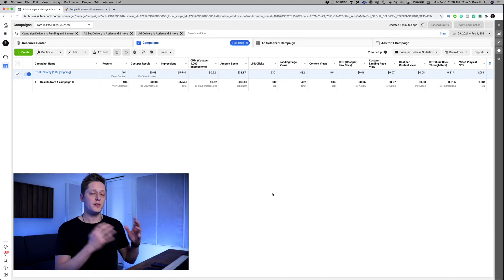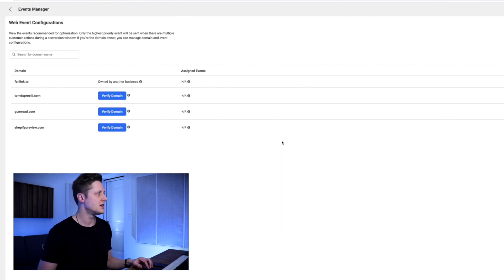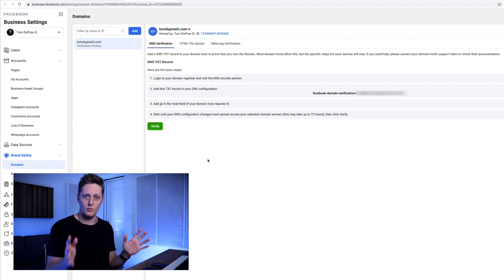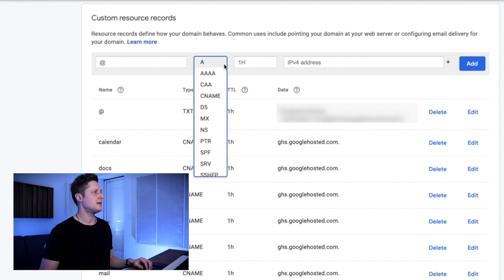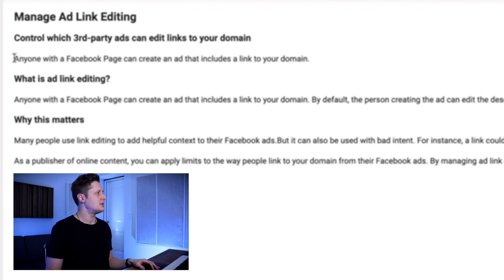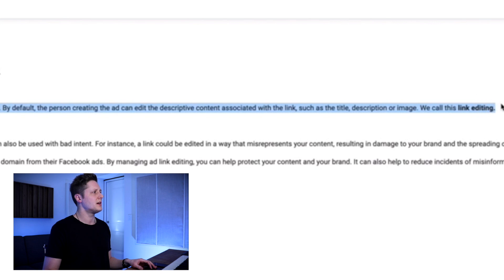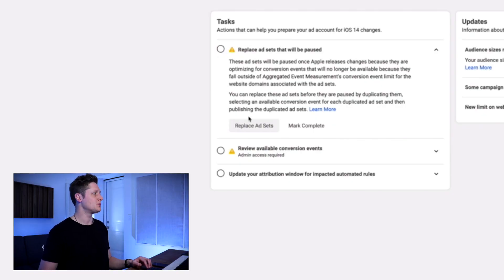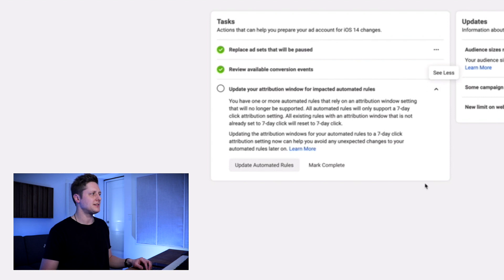Facebook Ads & iOS 14 - How to Keep Your Ads Working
I know there are a lot of you out there who are concerned about the upcoming changes to Facebook ads as a result of Apple's iOS 14.

First, let me say this: everything is going to be fine.

In fact, bringing your ad manager up to compliance is not as scary as you might think.

This is your guide to keep your ads working with Facebook ads and iOS 14–a step by step walkthrough.

Timestamps:

0:00 - Intro
1:59 - Navigating the new Resource Center and what you'll need
3:16 - Verifying your domain with Facebook ads
7:26 - Using domains you don't own (e.g. ToneDen, Hyppedit, etc.)
9:31 - Creating new conversion events for your domain
11:45 - Ensuring your ad sets continue running
13:13 - Updating your ads to comply with the new rules
14:48 - Why your ToneDen links will still work
16:02 - What if ToneDen stops working?
16:37 - Outro